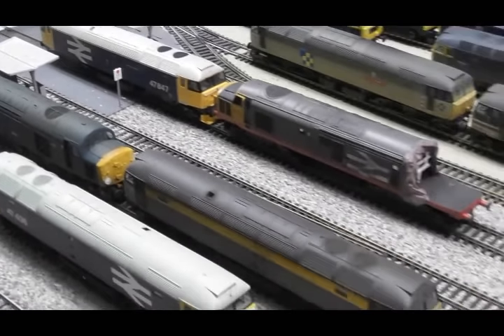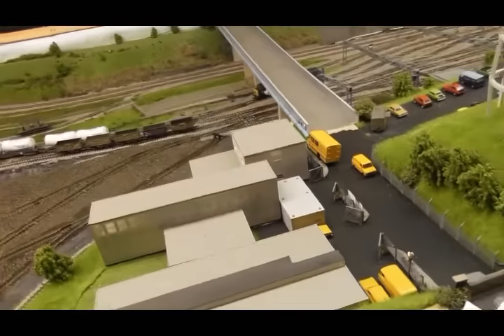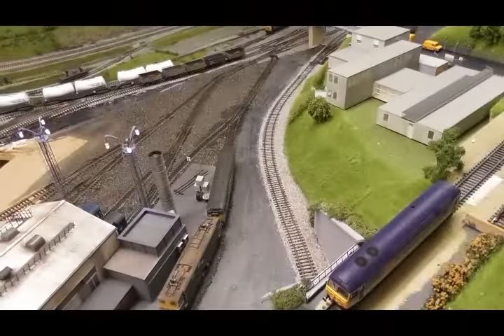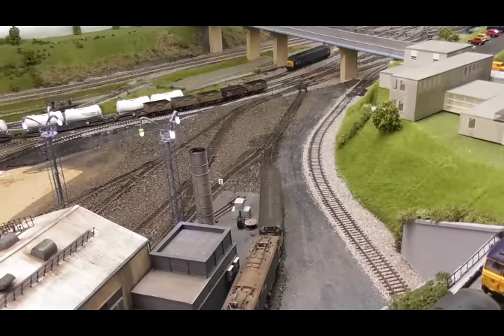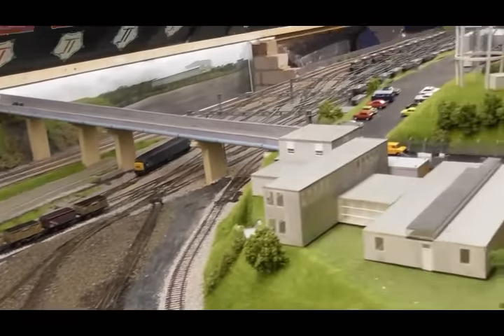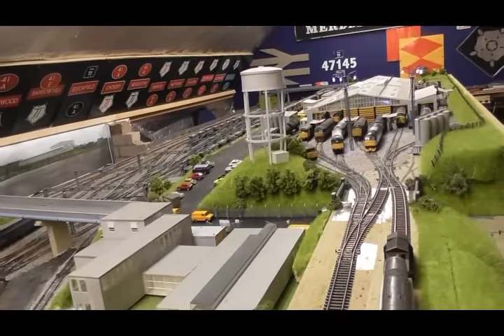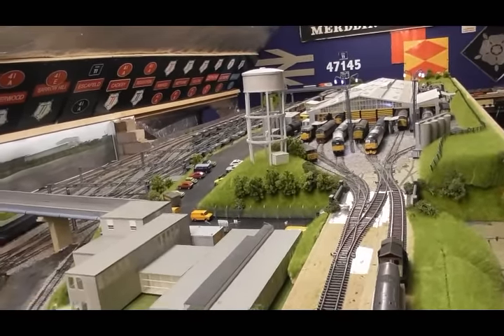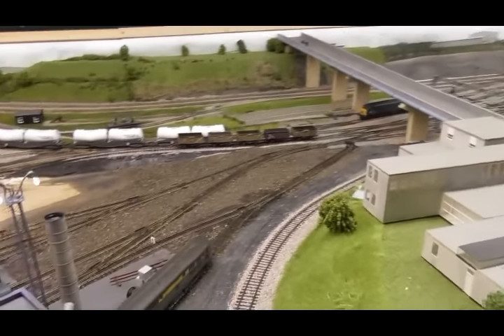TINSLEY TMD & YARD MODEL - JANUARY 2018 UPDATE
First update of 2018.

Not a lot of news since December so a quick look at a few bits that have been started and a running session featuring more previously unseen locos and stock on TI.

Keep an eye out for a special visitor too, working onto the depot in preparation for the open day!